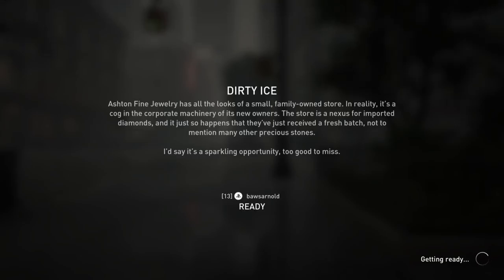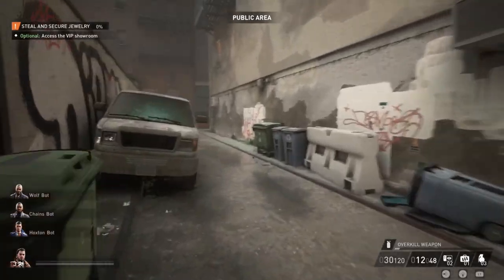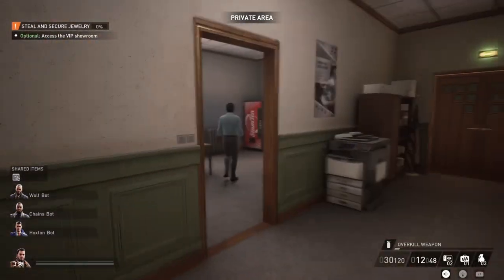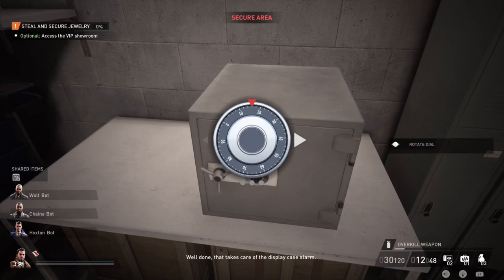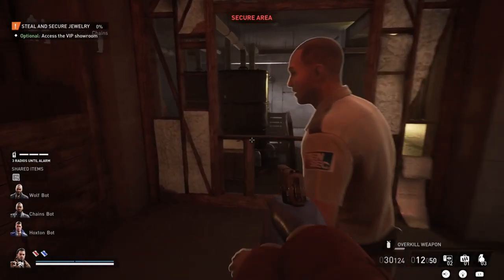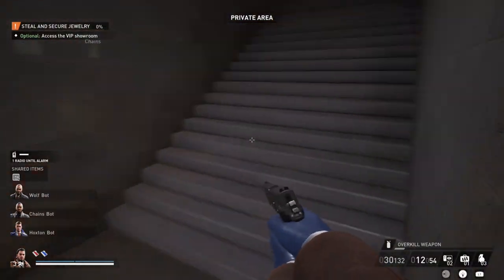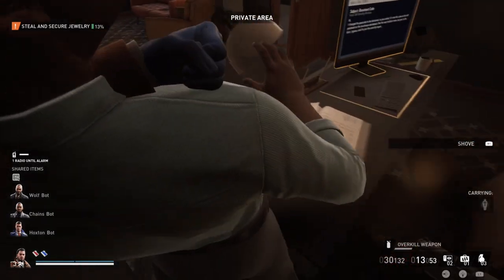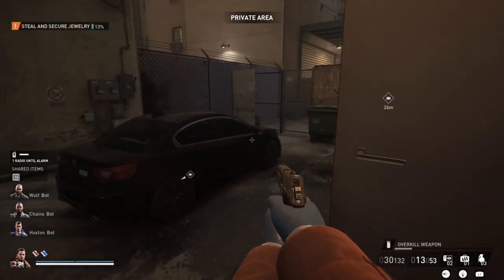Payday 3 Dirty Ice Stealth Solo (Normal) - How to Open Vault and Loot VIP Room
hey guys, here is a stealth solo guide for the dirty ice missions in payday 3. In this video i show how to loot everything in the vip showroom and also the vault. The entire mission is done stealth without the alarm going off and solo. I did equip my mask. The perks used are the standard ones that you get when you start the game so beginners can easily follow this guide.